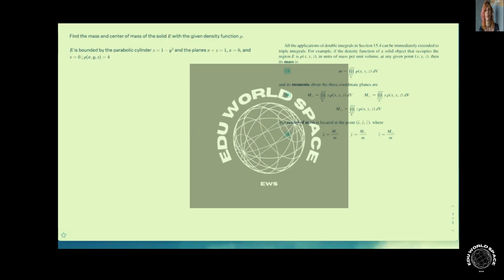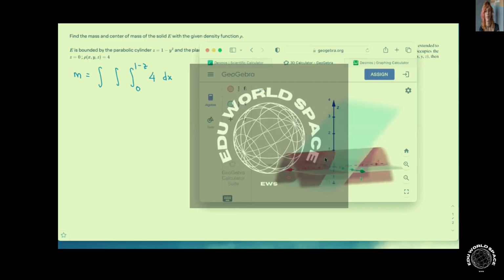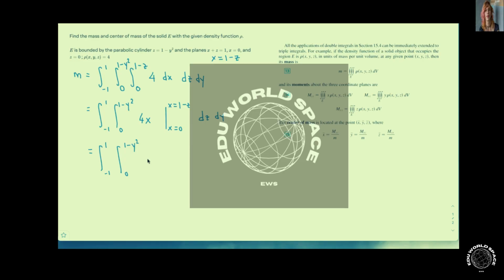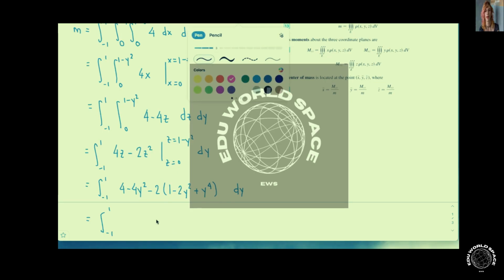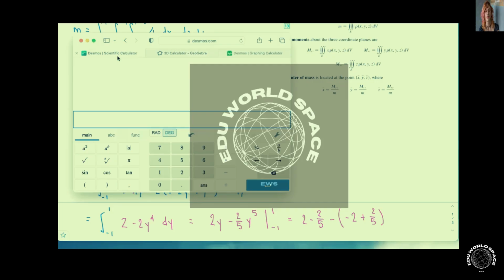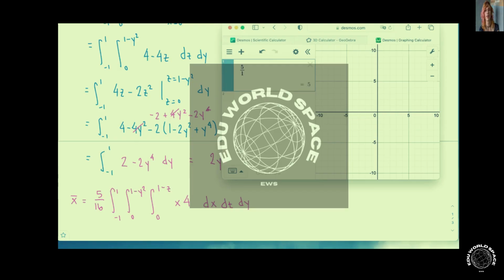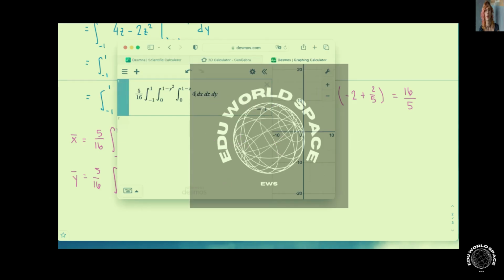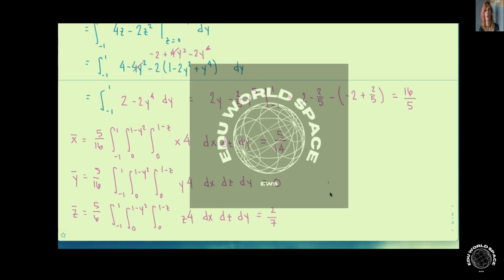Find the mass and center of mass of the solid E with the given density function E is bounded by t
Find the mass and center of mass of the solid E with the given density function E is bounded by the parabolic cylinder z − 1 2 y 2 and the planes x 1 z − 1, x − 0, and z − 0; sx, y, zd − 4